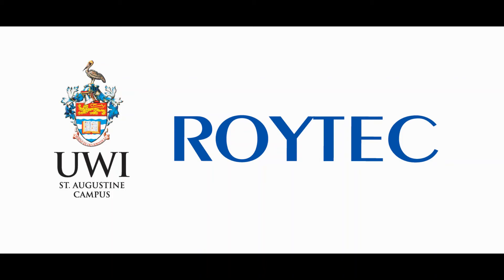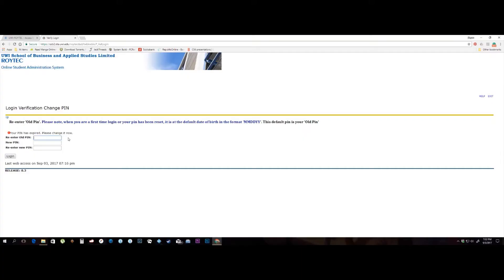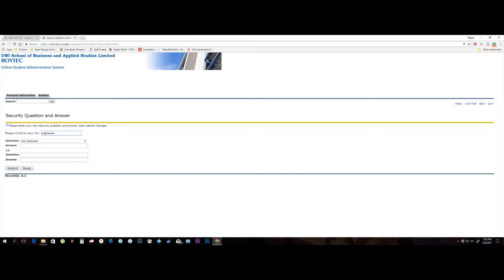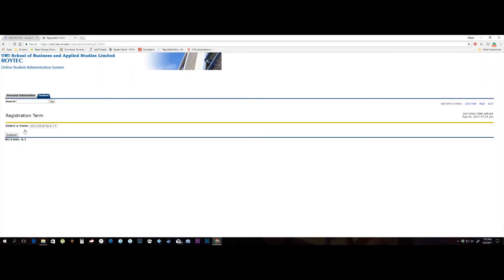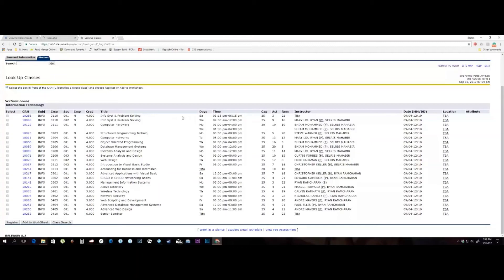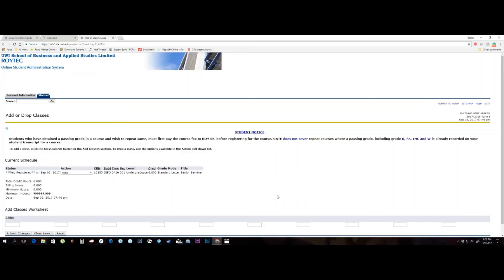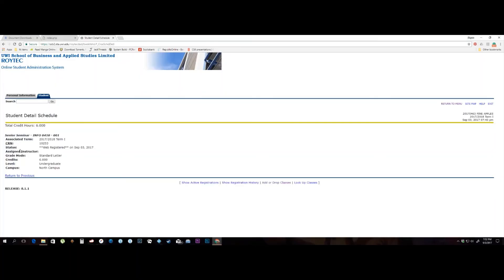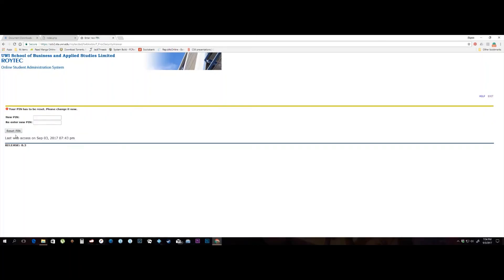How-To Guide: Online Student Administration System (Banner)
A student guide to using Banner. Make sure you expand this description for links to specific sections!

Sections:
00:47 - First time log in
04:24 - Class Selection
08:08 - Registration Add Errors
08:55 - Dropping a course
10:01 - View Student Schedule
10:44 - Forgot Your Password?